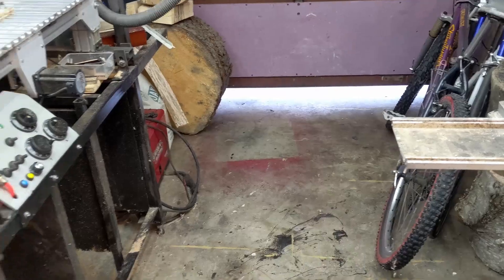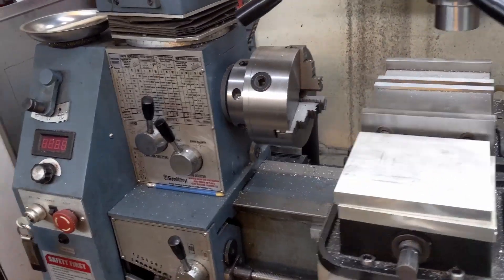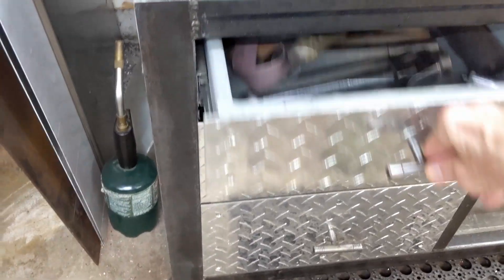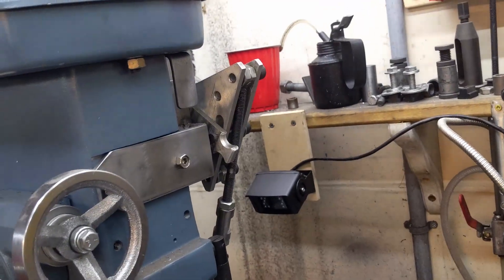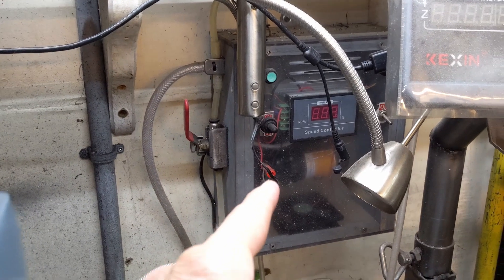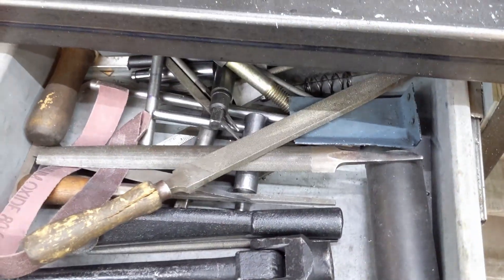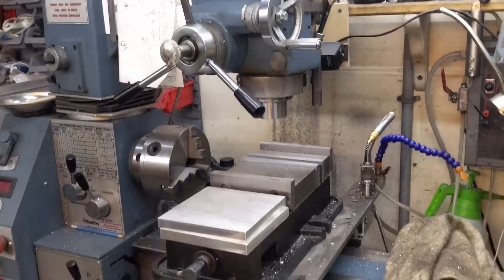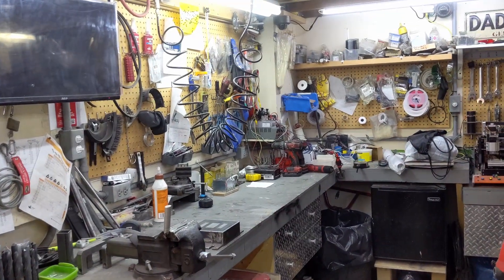Mill and Lathe Machine Upgrades Intro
Introduction to a series of videos where I have documented the 3 in 1 Mill, Lathe and Drill press machine as well as added feature, components and tooling.